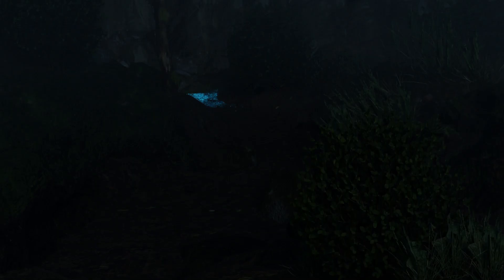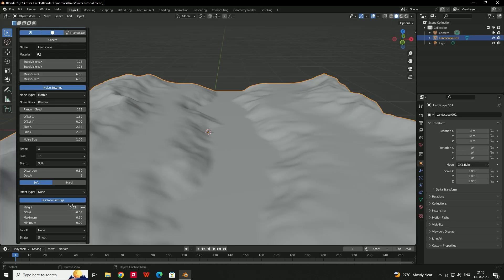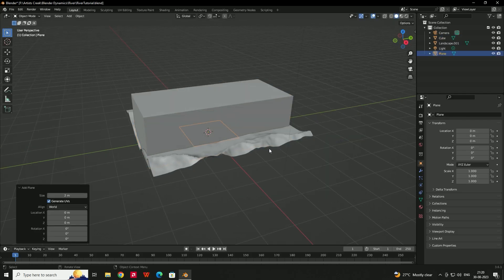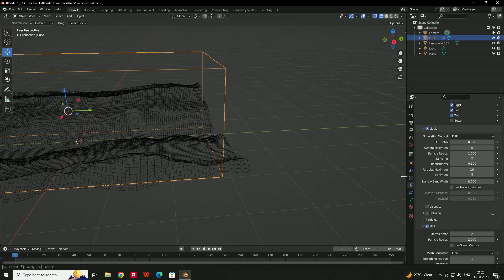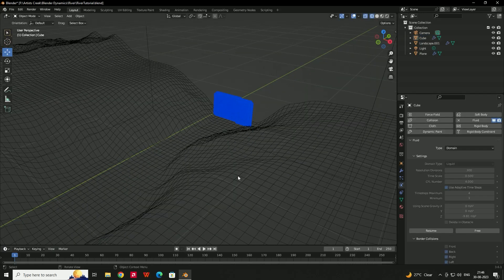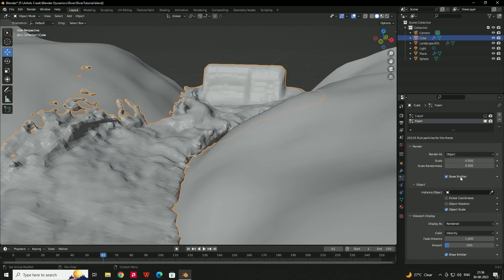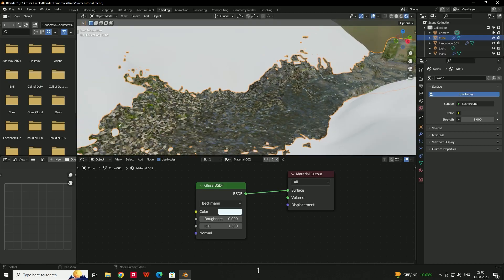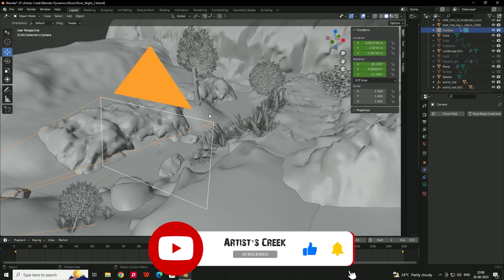Blender 3.6 Tutorial - Creating a Glowing River Effect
In this video we will be creating a glowing river effect with Mantaflow and foam particles!